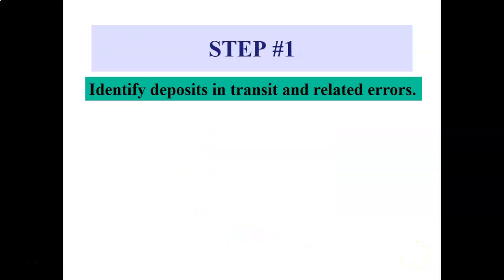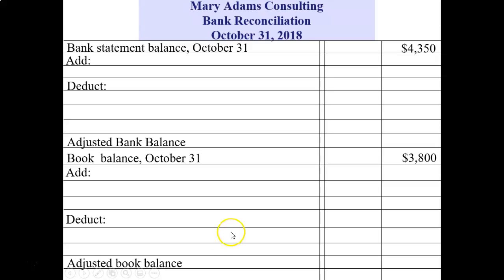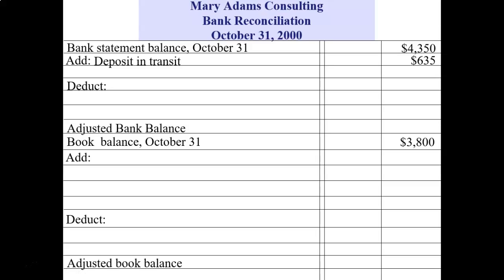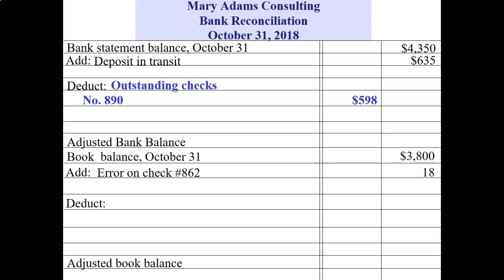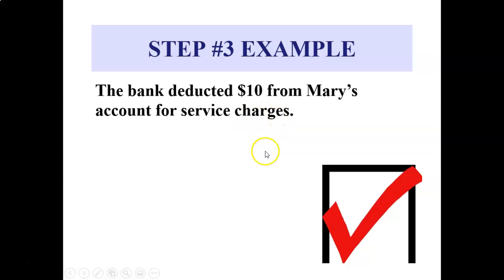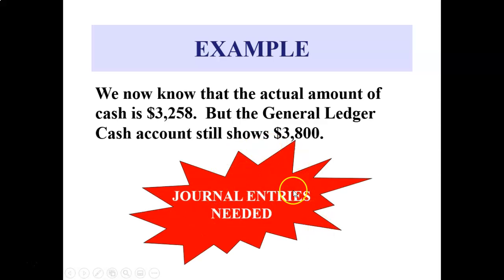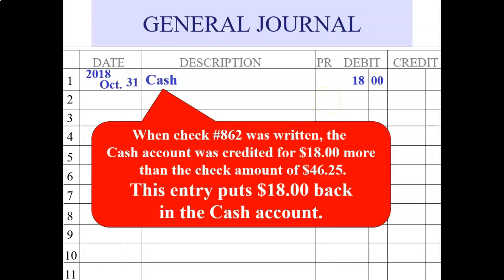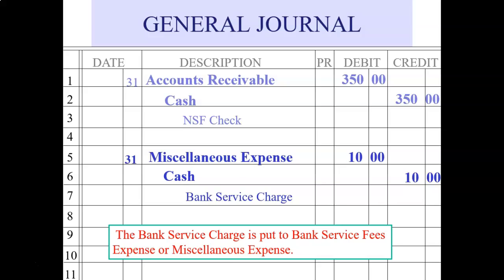Bank Rec Example